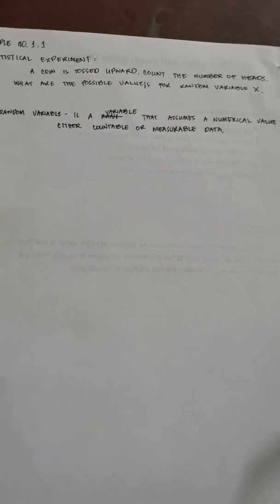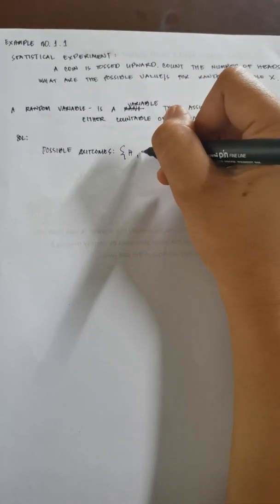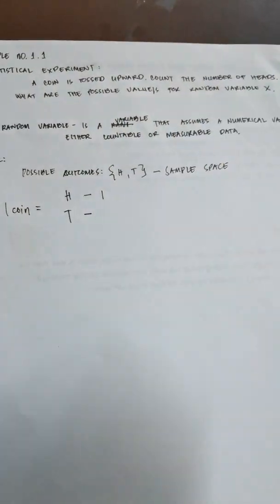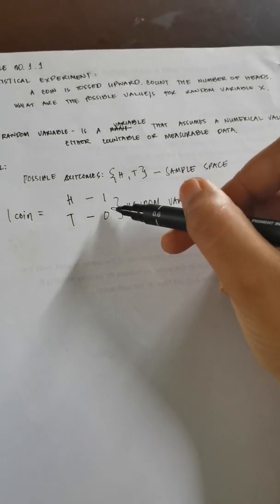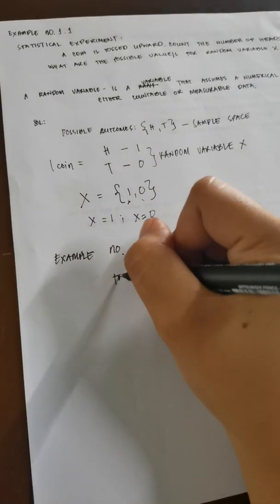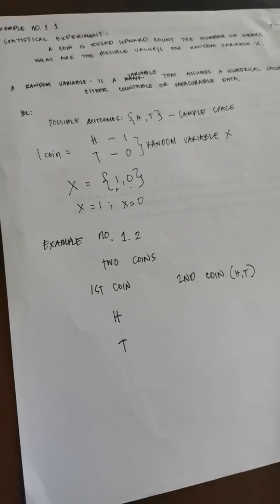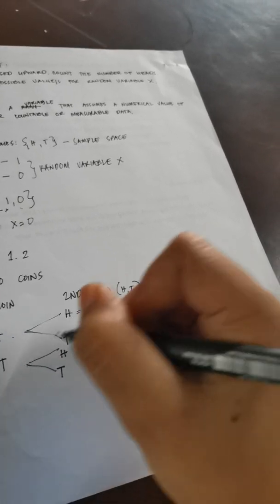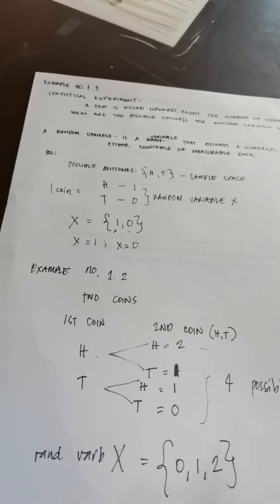Random Variables Example 1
Possible values for random variable X.